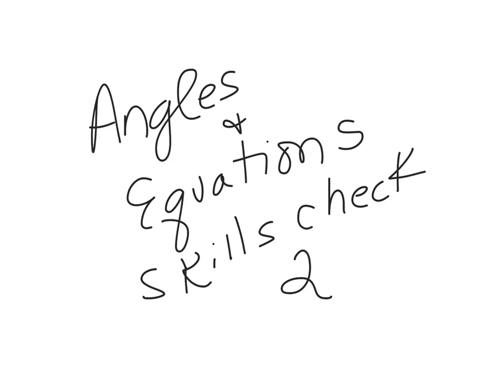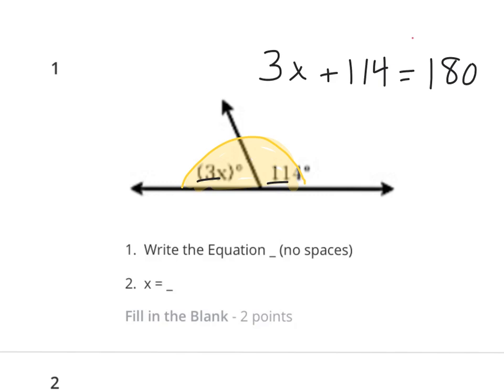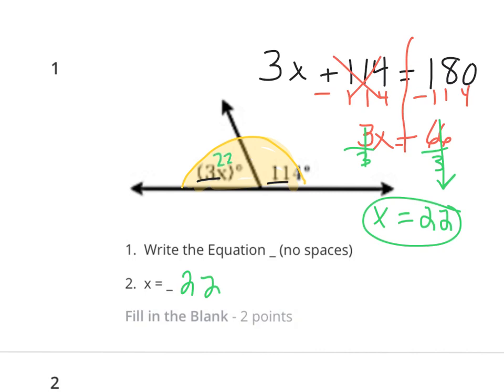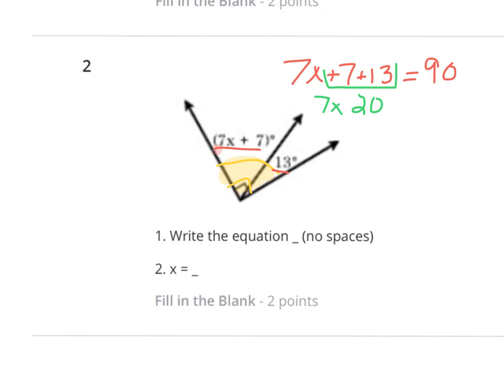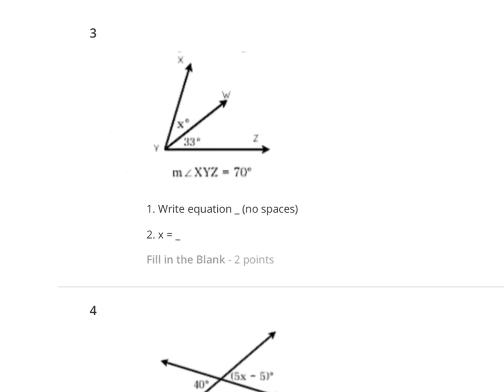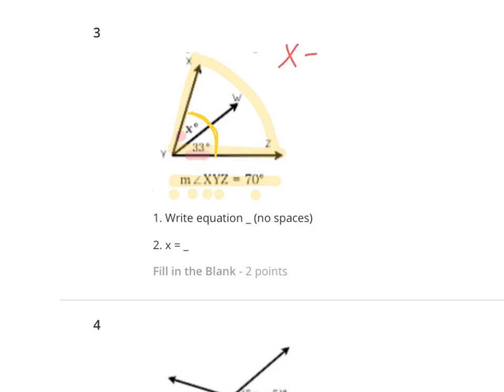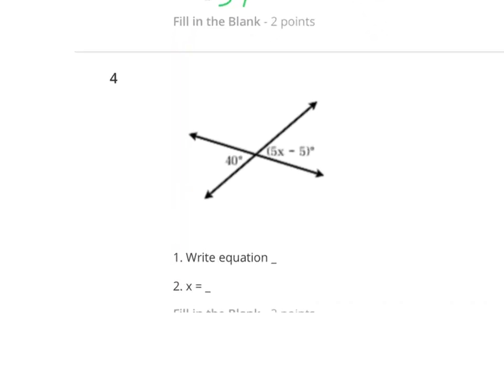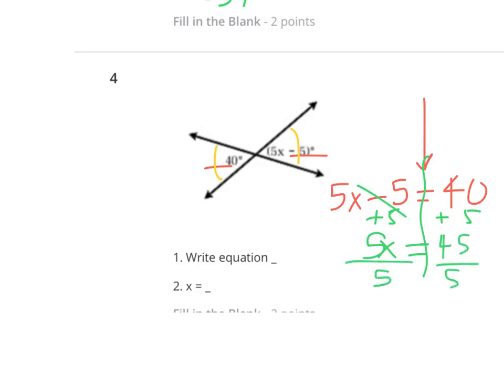Angles and Equations Skills Check 2